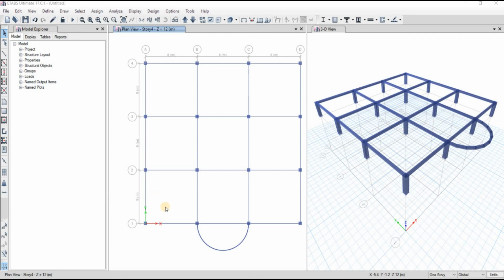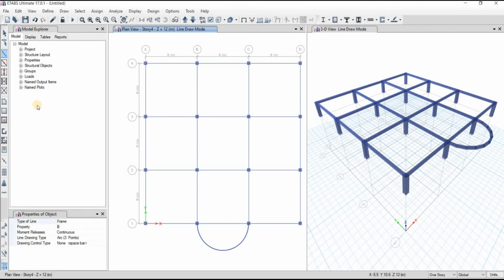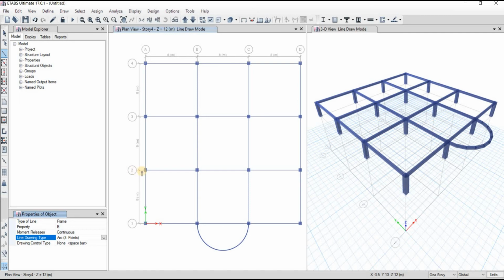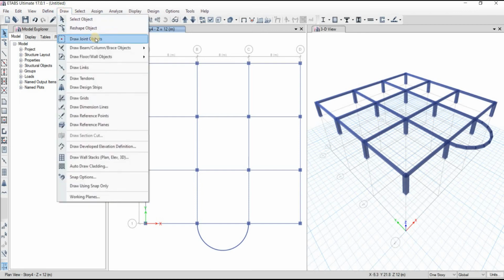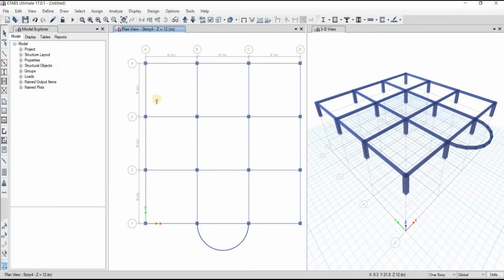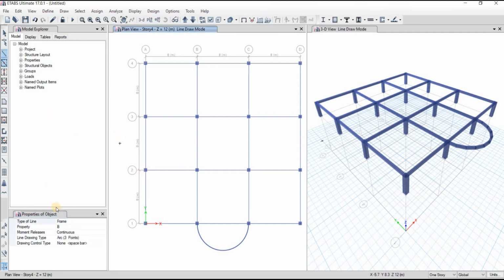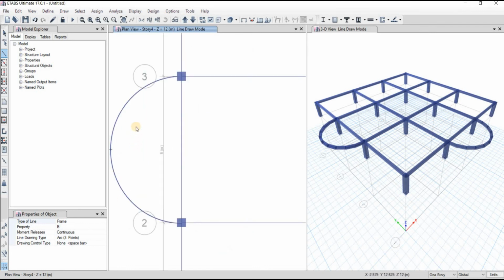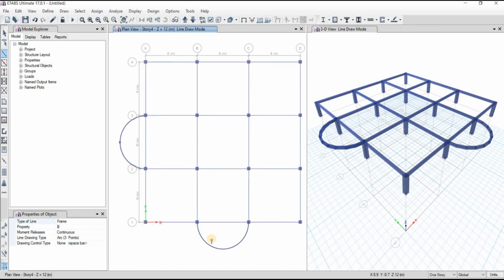How To Draw curved or Circular Beam In ETABS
In this short video you will learn how to draw circular beam in ETABS